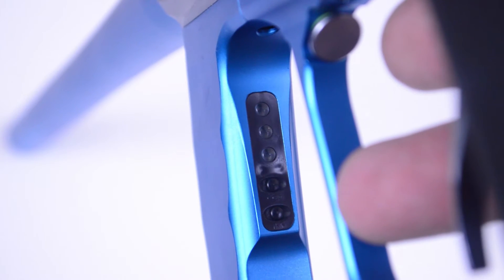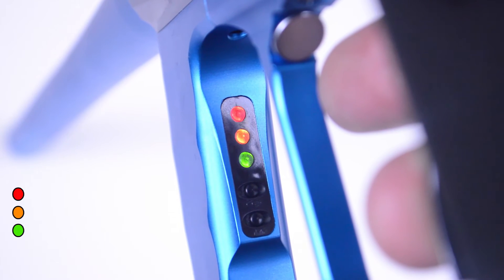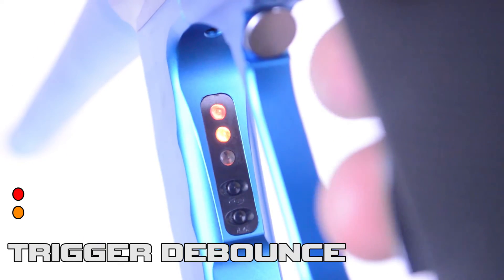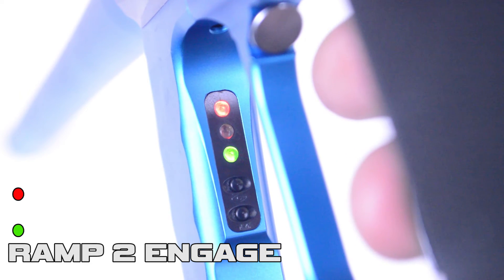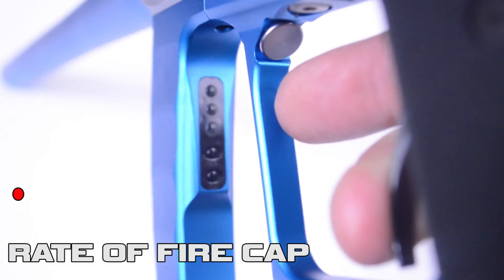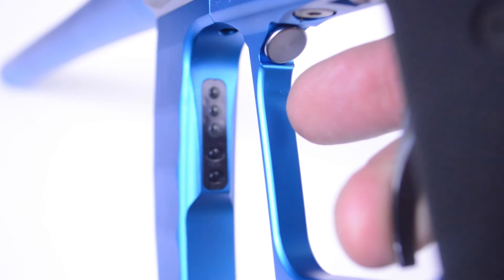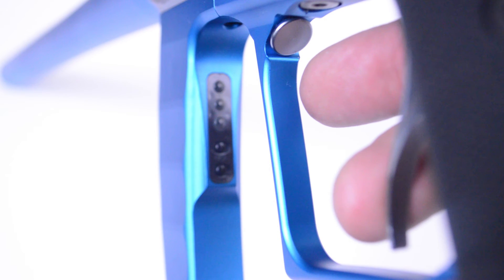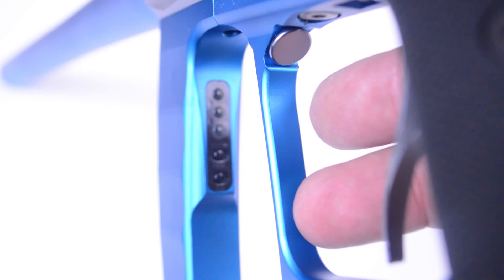Valken Minute Clinic - Proton - Ball In Position Accuracy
Valken Minute Clinic - Proton - Programming - Solenoid Dwell

In this Minute Clinic, Andrew demonstrates how program and adjust your Solenoid Dwell or Valve Timing in Programming Mode on your Valken Proton

Dwell is the amount of time your valve is open and measured in milliseconds. you can use this adjustment to fine tune your efficiency, your performance in changing playing conditions and even fine tune your FPS for tournament level performance. The Valken proton dwell can be adjusted from 3ms - 15ms

Check out the Valken Proton LE paintball marker at your local field, Valken Dealer or at major paintball events that Valken is at where we offer "Proton Test Drives"

Features

-5 Firing Modes (Including Semi, 3-Shot Burst, Full Auto)& 4 Tourney -Modes (NXL, Tournament Lock, and programmable ramp)
-Break-beam Eyes w/ Eye Shields
-Super Easy To Maintain spool valve
-Tool-less Engine Disassembly
-Adjustable Recurve Trigger & Roller Bearings
-Redesigned Grip Frame
-Aggressive Body Milling And Styling
-Autococker Barrel Threads
-Cam-lock Clamping Feed Neck
-On/Off ASA w/ Purge